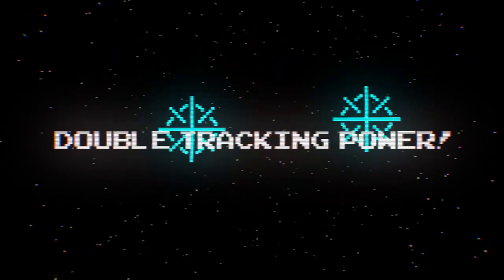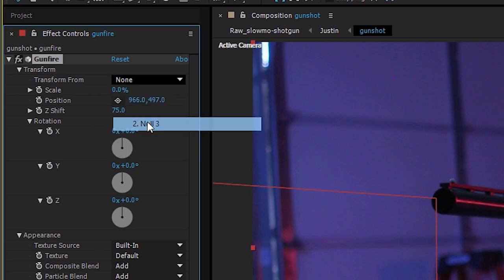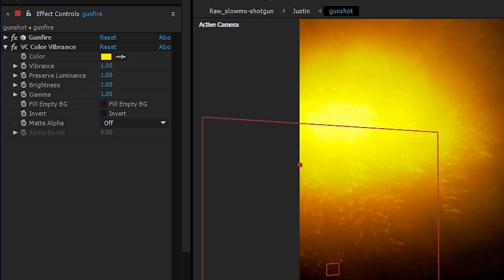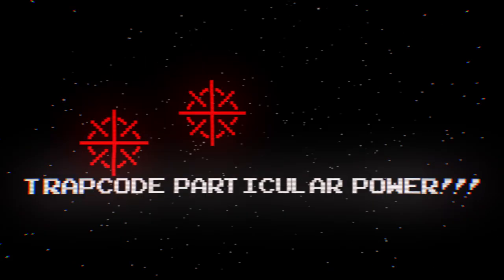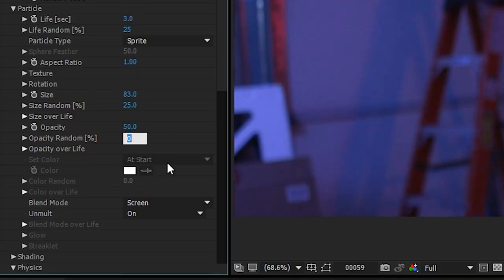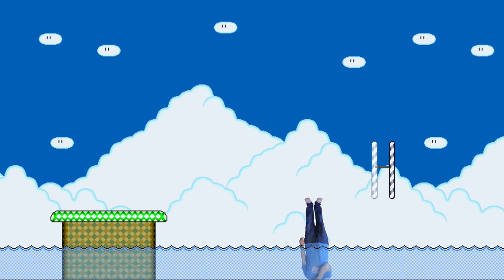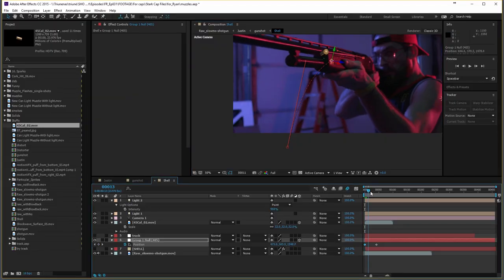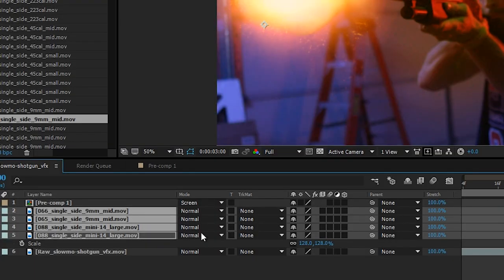Slow Motion Gun Shot